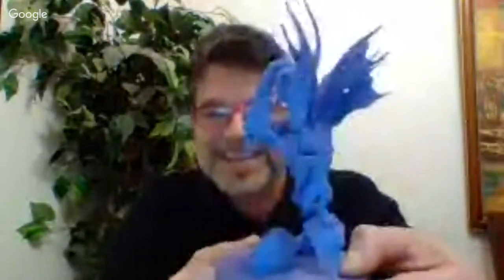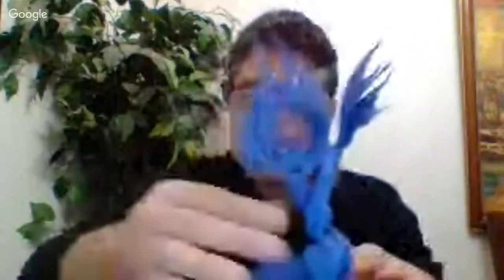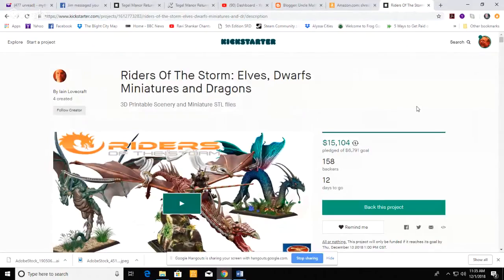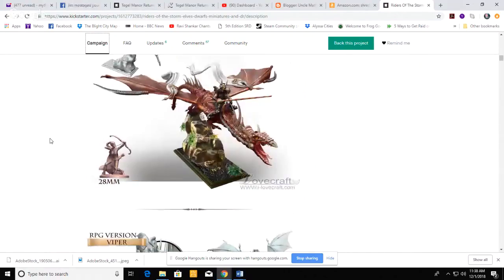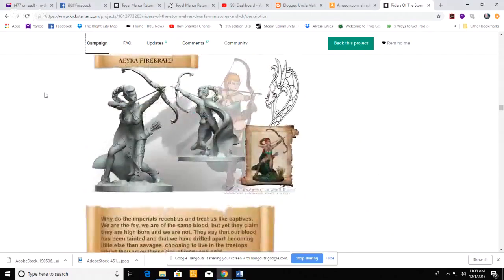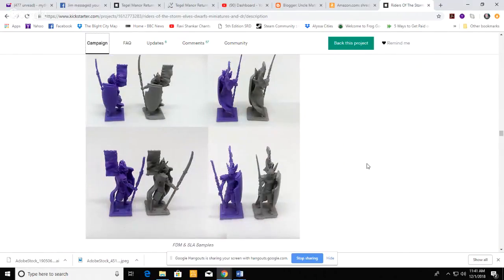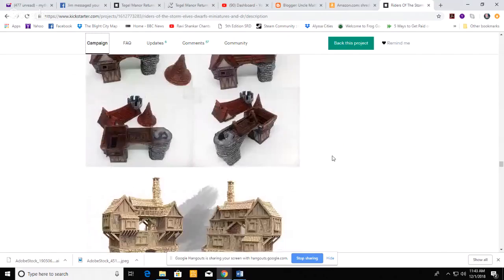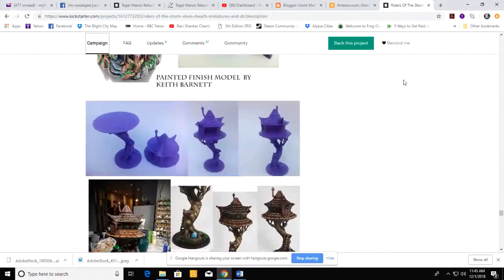Iain Lovecraft - 3D printing designer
Conversation with Ian Lovecraft about 3D print sculpting and design.